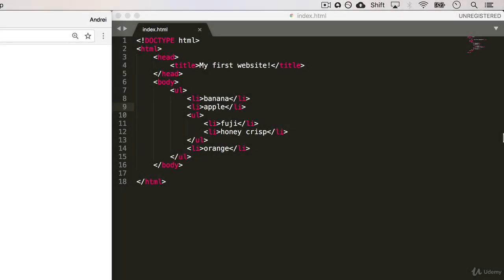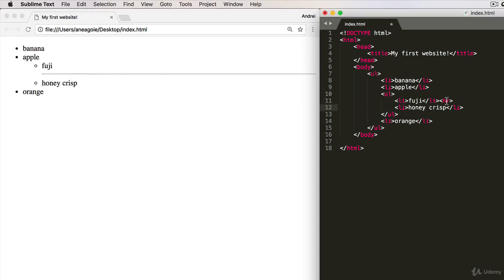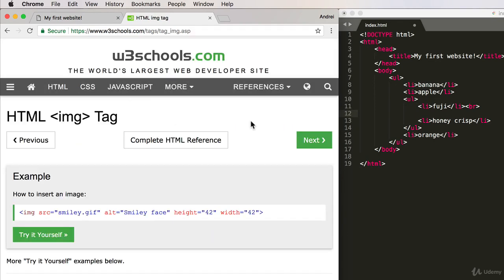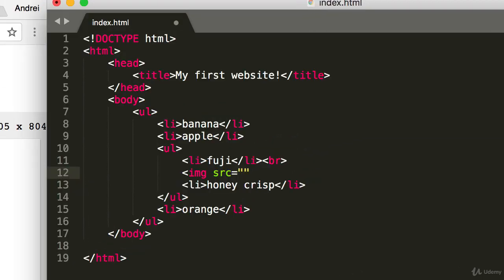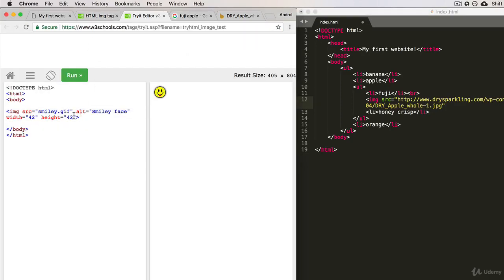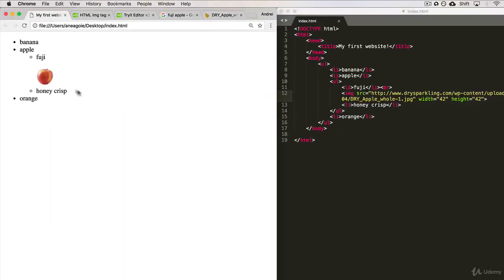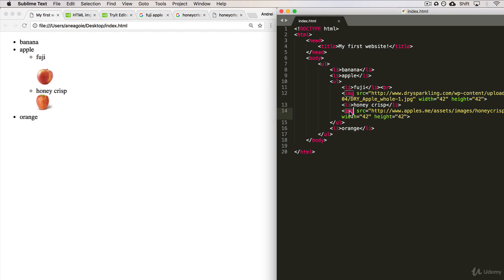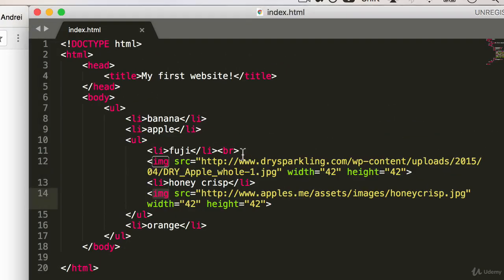Self Closing HTML Tags Build Your Website Part 5